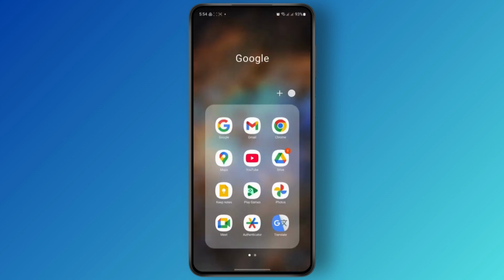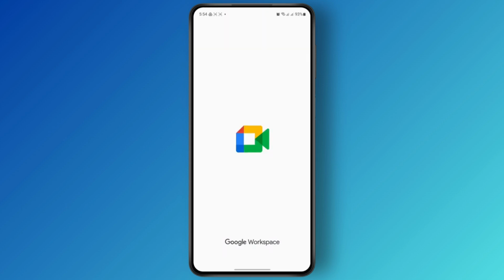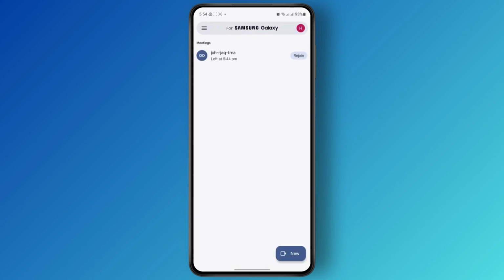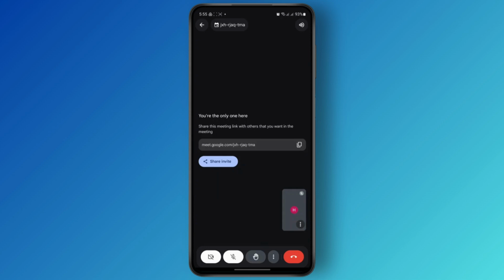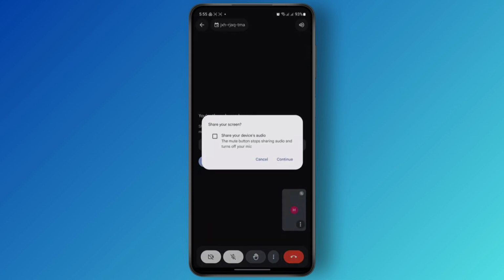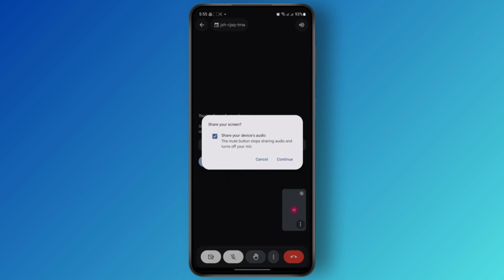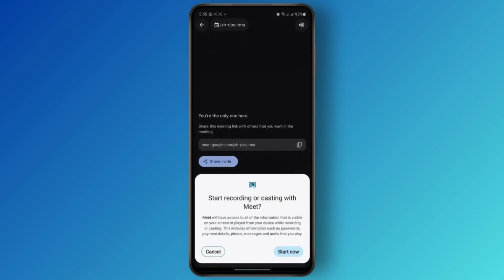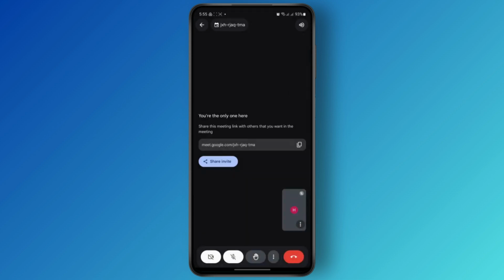How to Enable Sound in Google Meet Screen Share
Learn how to enable sound in Google Meet screen share easily in this step-by-step tutorial. Whether you're presenting slides, sharing a video, or conducting a virtual meeting, we'll guide you through sharing your screen with sound.

In this video, you'll discover how to enable sound in Google Meet screen share. You'll also learn how to share your screen effectively during meetings and ensure audio plays seamlessly for all participants.

Timestamps:
0:00 Introduction
0:15 Step 1: Adjusting Your Google Meet Settings
0:45 Step 2: Sharing Your Screen with Sound